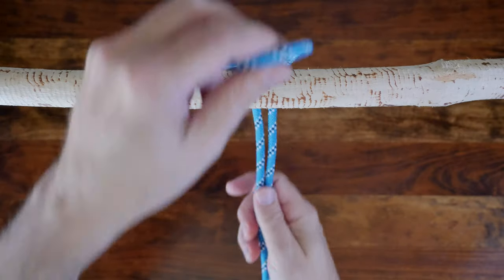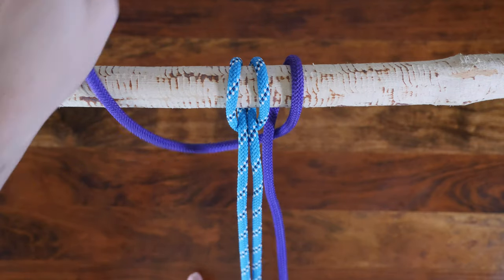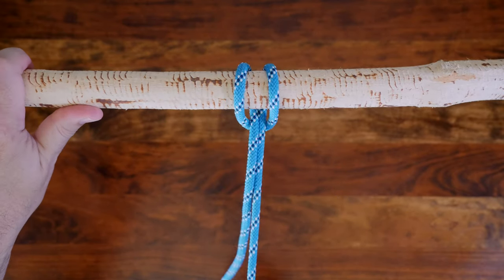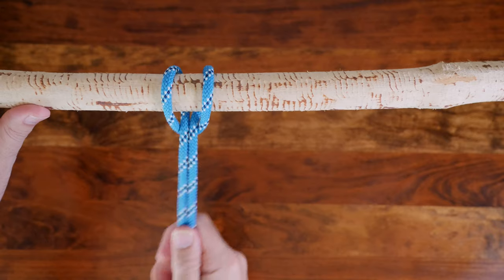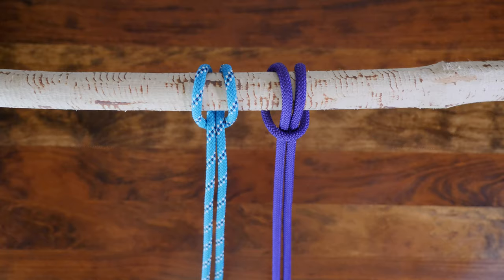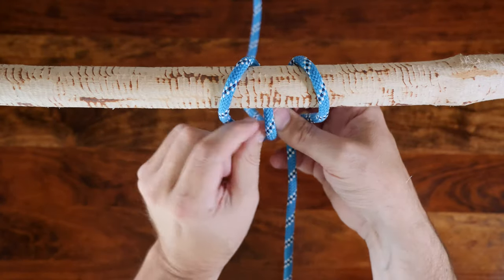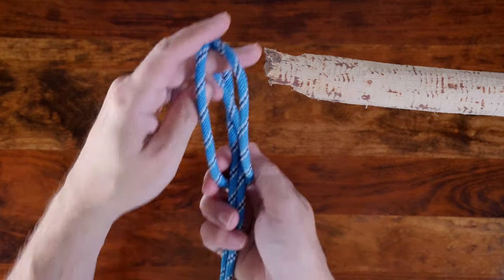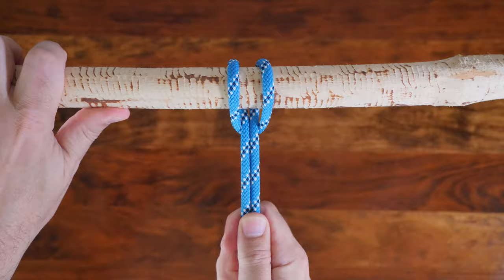How to Tie the Cow Hitch (Lark's Head Knot) - 3 EASY Ways! | How to Tie a Hitch Knot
Learn how to tie a hitch knot with the Cow Hitch (Lark's Head Knot) three easy ways in this 4K video.

The Cow Hitch is also popularly known as the Lark's Head Knot and is similar to the Girth Hitch. I've provided a comparison to the Girth Hitch for reference. It is an easy hitch knot that's common in paracord crafts such as paracord bracelets and paracord keychains, you can also find it in other decorative knot work and macrame.

My Links

3/8” Braided Rope (Lightweight Strong Versatile Rope for Camping, Survival, Knot Tying)

4 Piece Stainless Pot Set
Folding Bow Saw